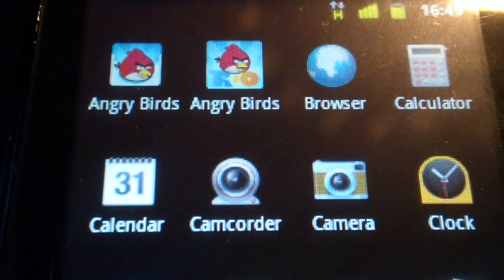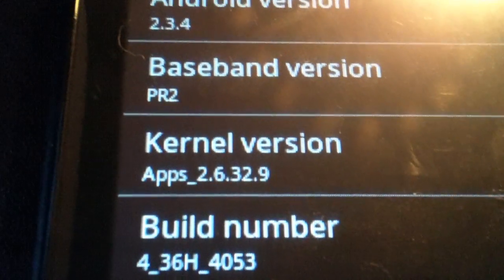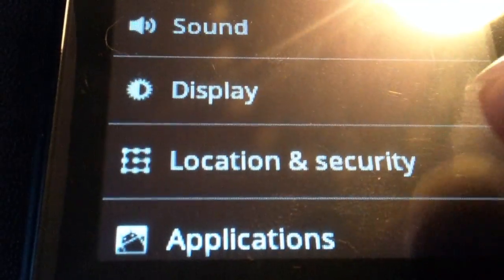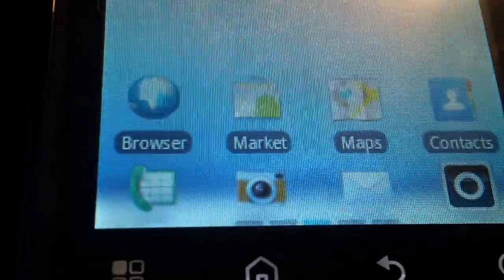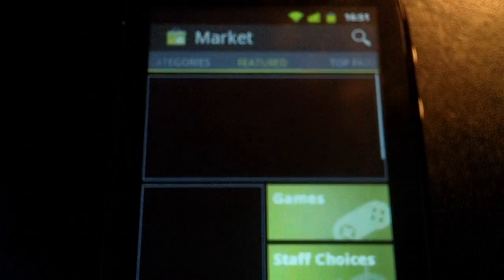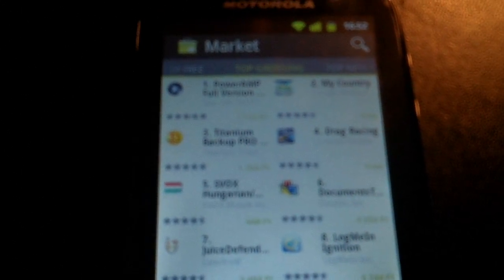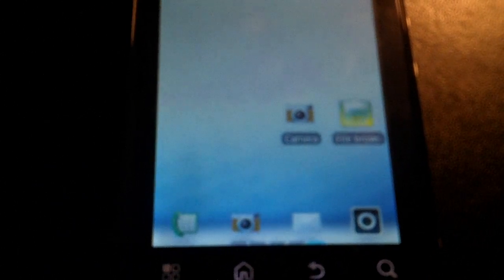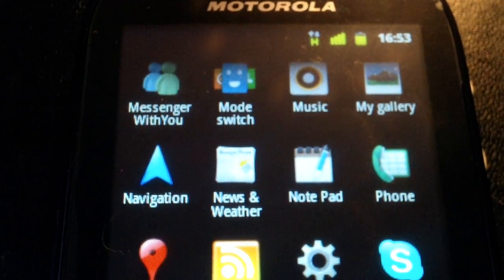Motorola XT311 "Fire"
(Uploaded via 4G) So here it is, the Android 2.3.4 released fire. A little under powered in my opinion with the 600mhz Qualcomm Processor so makes somethings a little sluggish but works well and the battery seems to have good stand by quoted. If you watch the video more questions are answered on the review, seems to work ok, not well, not excellently but works ok. Price contract free and sim free a little under 200euro